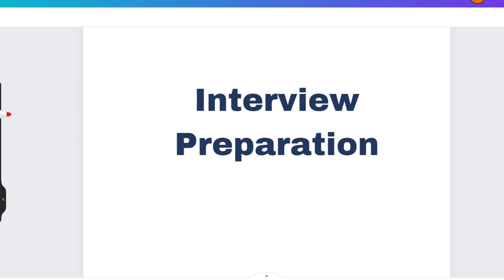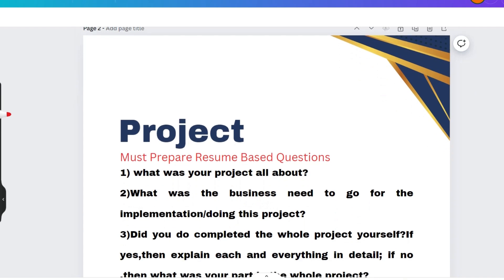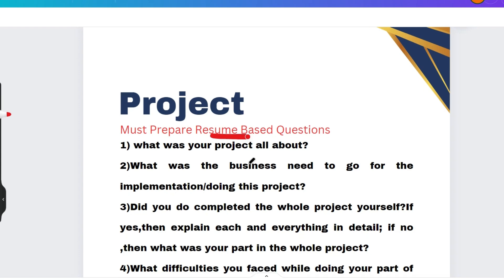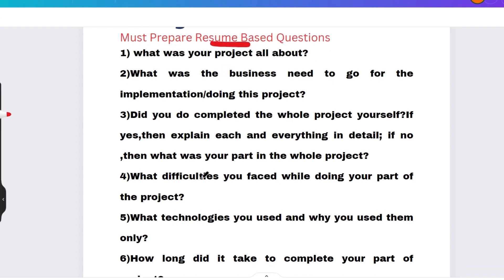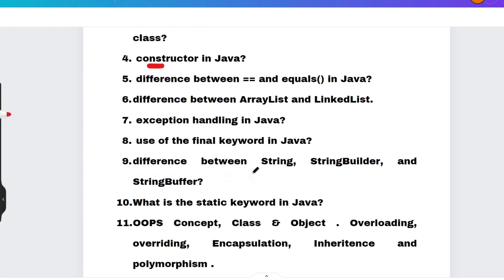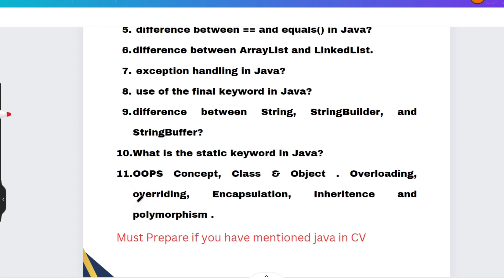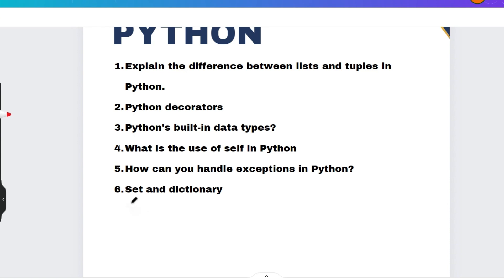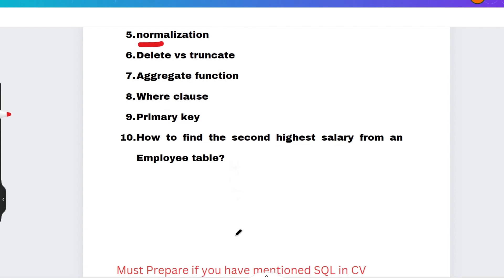Today🔥😲 | Accenture interview Experience | Accenture Assessment test 2024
Today🔥😲 | Accenture interview Experience | Accenture Assessment test 2024 | Accenture interview questions and answers

For Prime Materials - pay 69/-
upi - rwajeda@okhdfcbank

Key Tags:
accenture coding
accenture assessment test 2024 for accounts payable
accenture assessment test 2024 p2p